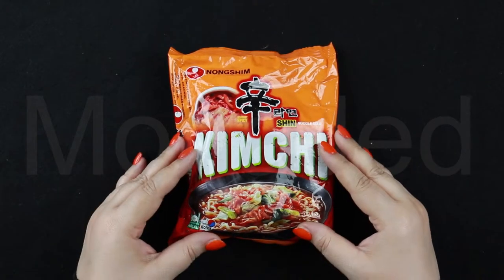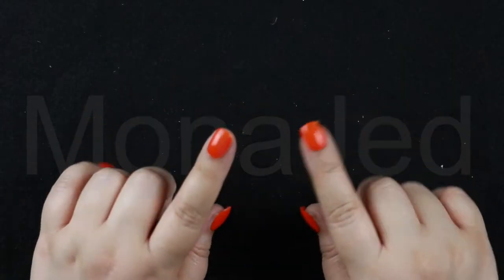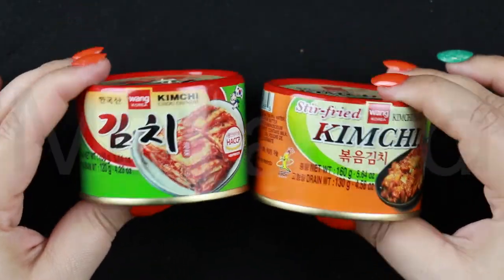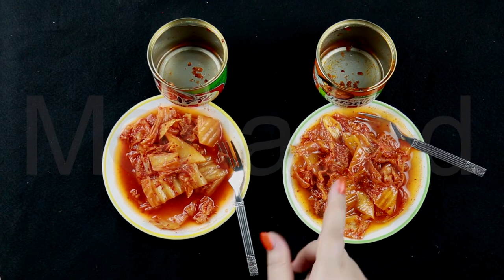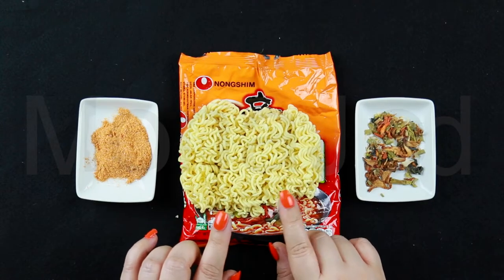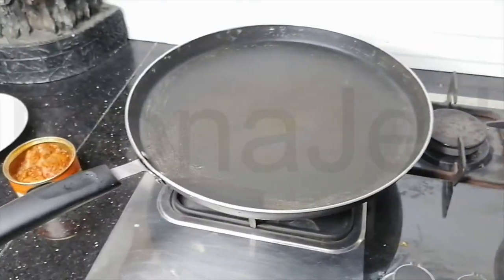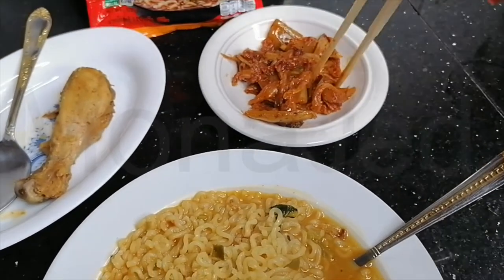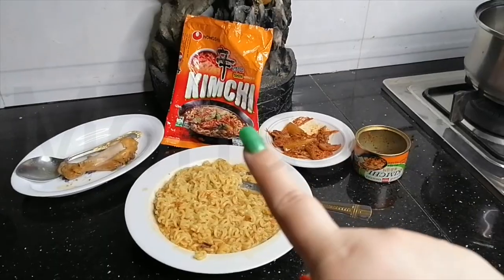NONGSHIM Shin Kimchi Ramen Taste Test and Review!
Kimchi is Korean traditional staple side dish. It is a recipe based on vegetables, mostly cabbage, radish, and other ingredients. The Korean brand Nongshim’s instant Kimchi ramyun noodles is an effort to bring the traditional Kimchi flavour to the global food market. It features authentic flavors of Korea made with the finest vegetables and a unique blend of spices.